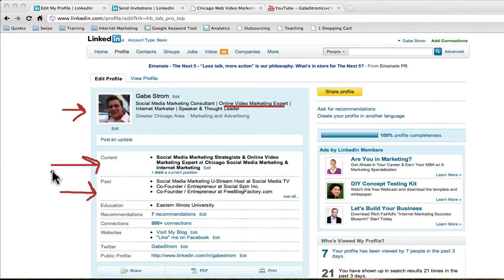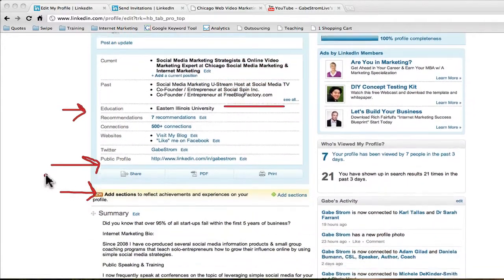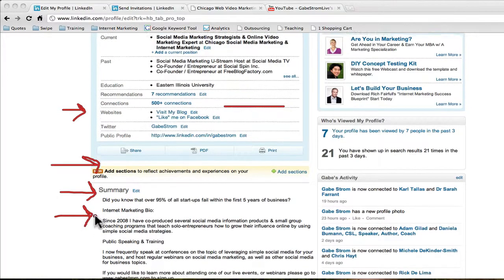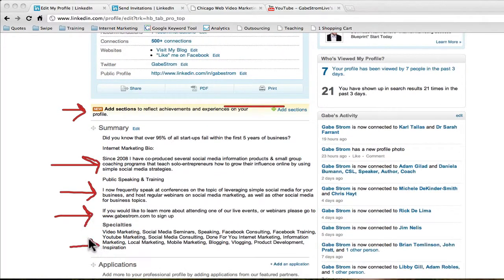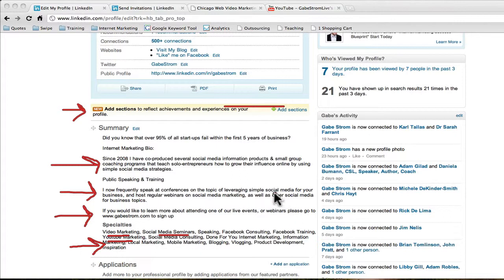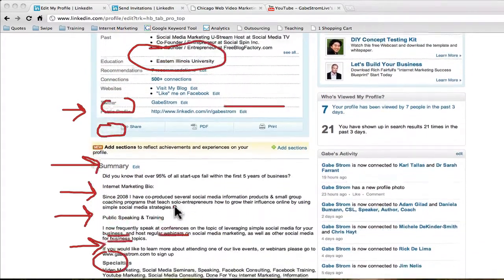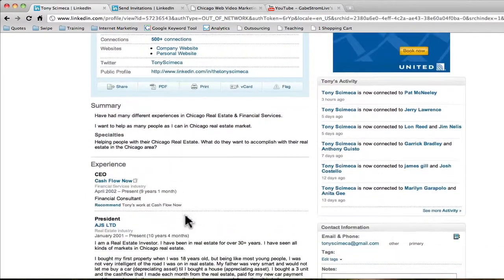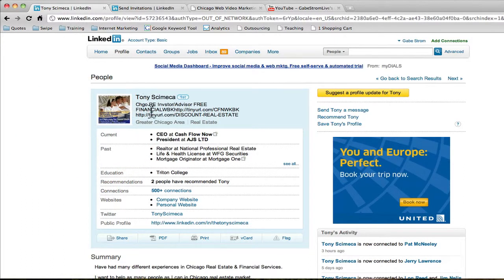How To Optimize Your LinkedIn Account In 5 Easy Steps